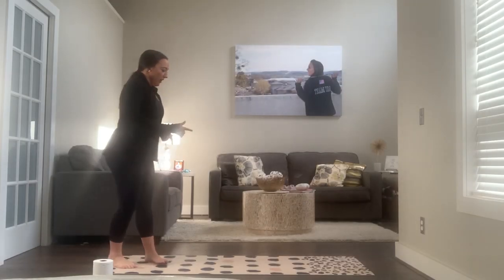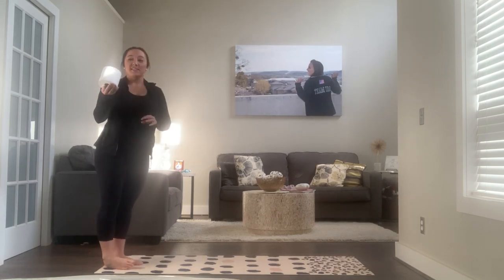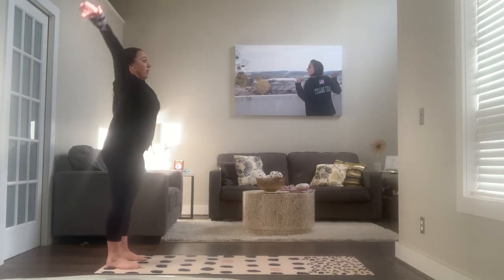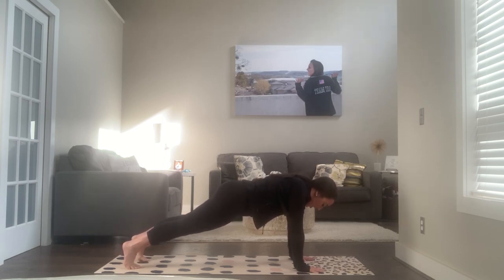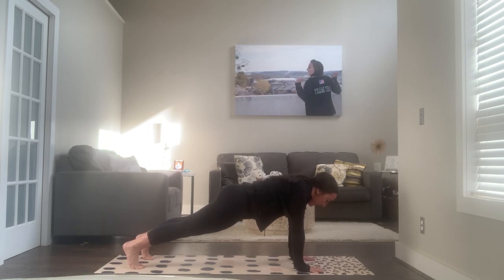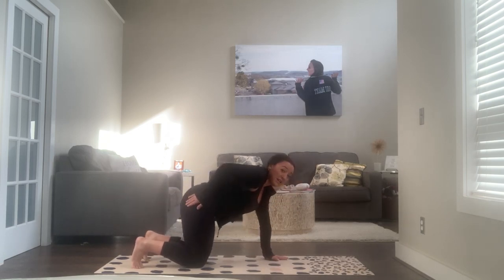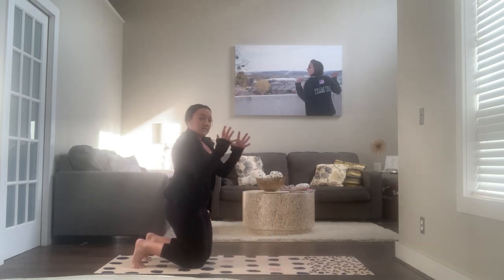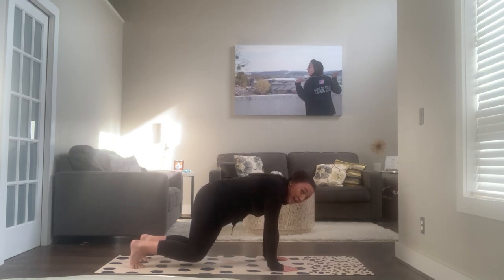USTA Twirling Tutorials - Wednesday Workouts with Savannah Miller - 4-8-20